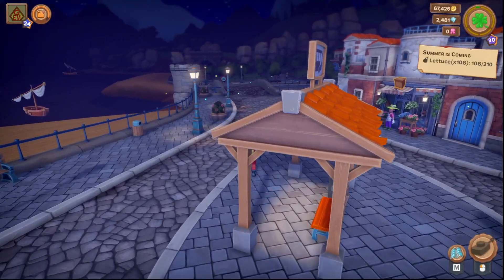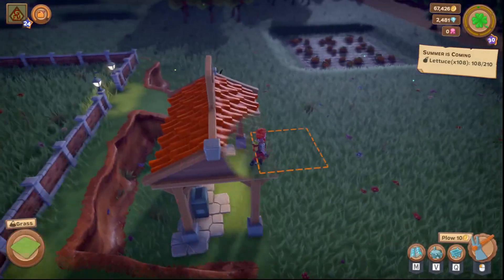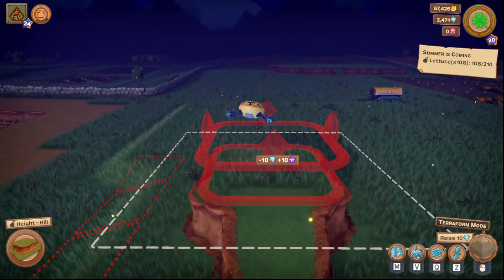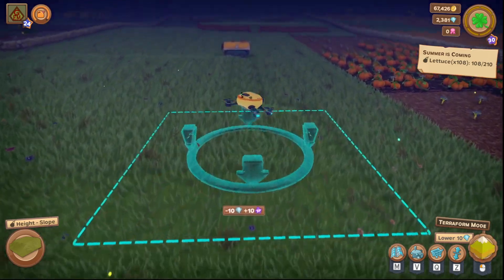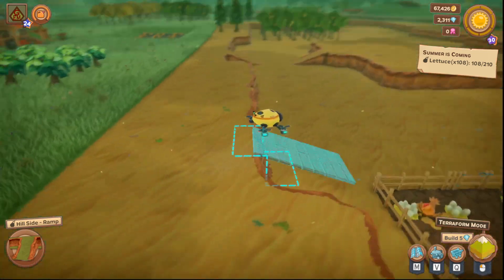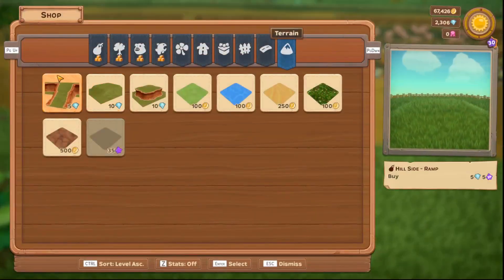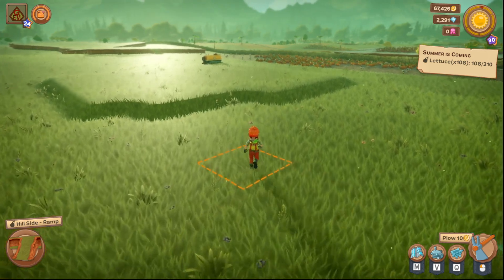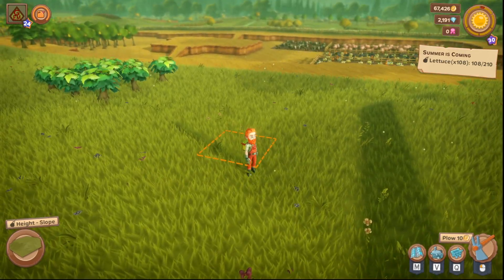How to Unlock and Use Terraform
Farm Together 2 Terraforming

Ginger Empire
1960 Madison St

Stream Schedule!